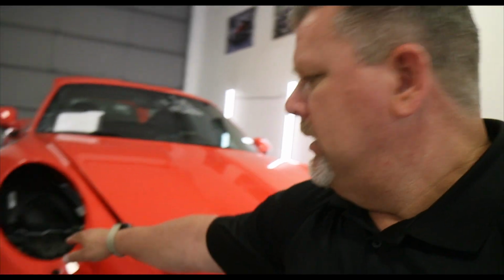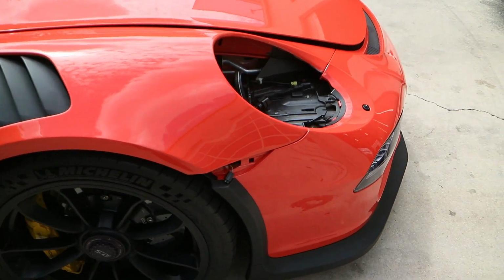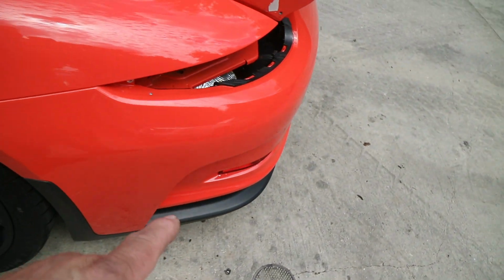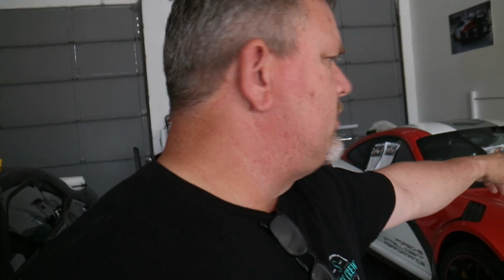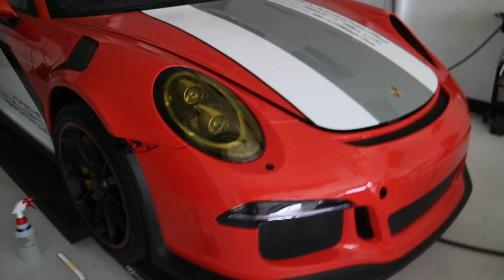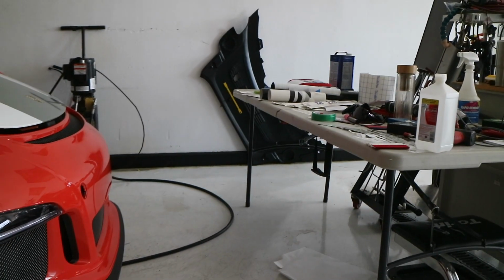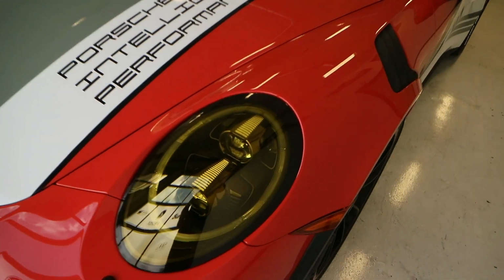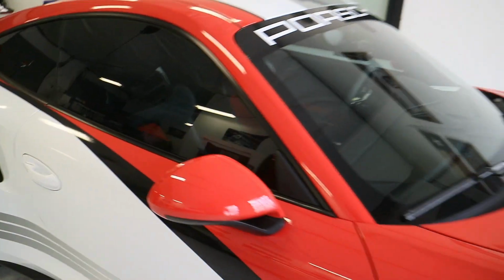Porsche GT3 RS Project Zuffenhausen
In this video, we do a complete body wrap with SunTekpaint protection film. This will protect the paint from environmental damage as well as road debris. The customer is going to track the car so the maximum amount of protection was desired.
We also applied custom vinyl graphics that were printed as well as cut out specifically for the Porsche. Window tint was applied as well as some other custom touches.